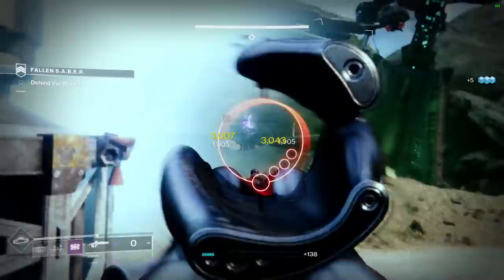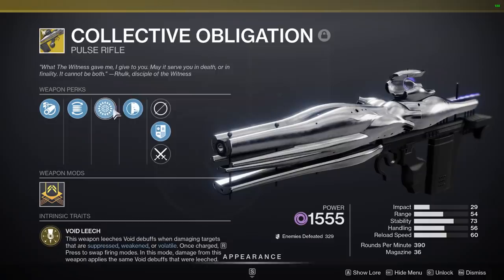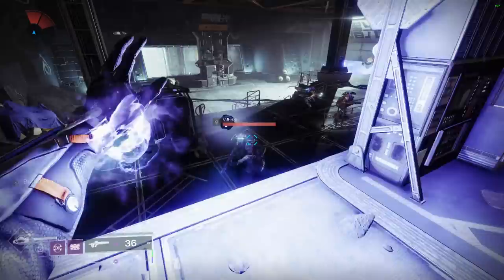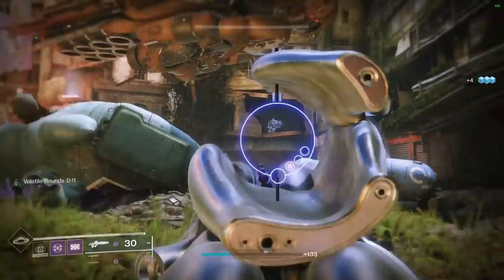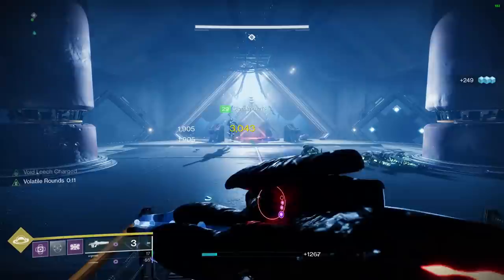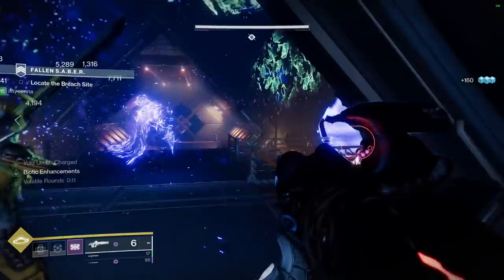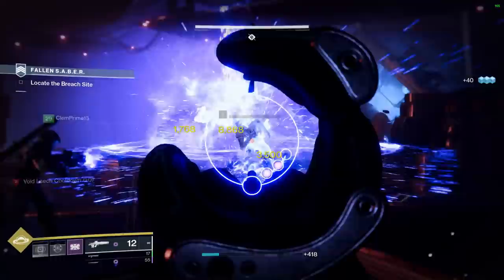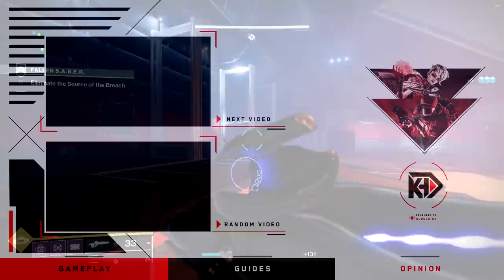The New Raid Exotic is... really, really weird.... 👀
Showcasing the new Collective Obligation Exotic Pulse Rifle! This is the Vow of the Disciple Raid Exotic added in Destiny 2: the Witch Queen! And it's... hard to describe...

New Destiny2 video, Showcasing the Vow of the Disciple New Raid Exotic Weapon, the Collective Obligation Pulse RIfle, just released during during Season 16 (year 5) of Destiny 2! The new Witch Queen DLC is here! It provides a new campaign, new weapons, new exotic quests, and so much more! But today, we are going over the latest witch queen updates and news! The new Vow of the Disciple Raid is here, and we have the Raid guide for dummies on this new raid! But in this video we are Showcasing the new "Collective Obligation" Raid Exotic Pulse Rifle! Is this one of the best exotics in destiny 2? Is this the best weapon for new Void 3.0 Hunter, Titan, and Warlock Builds? Or is it trash?